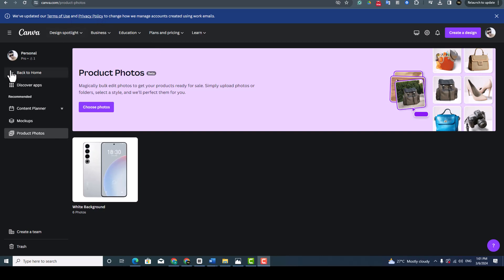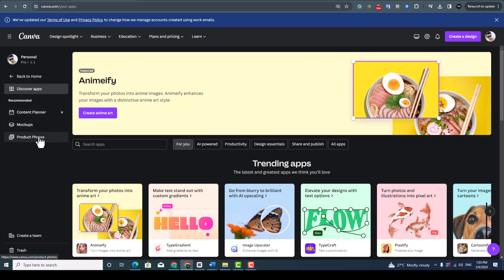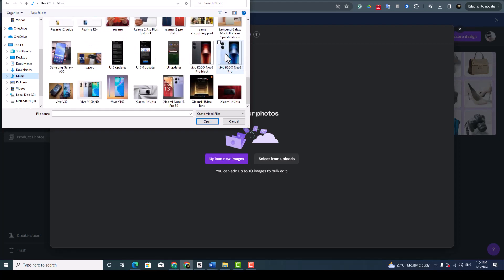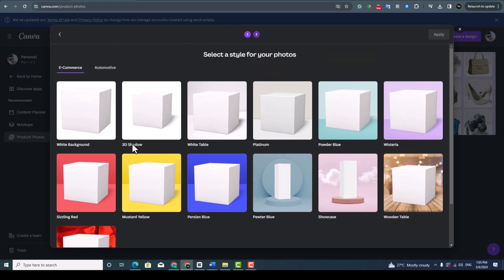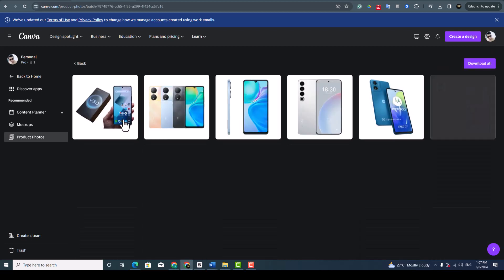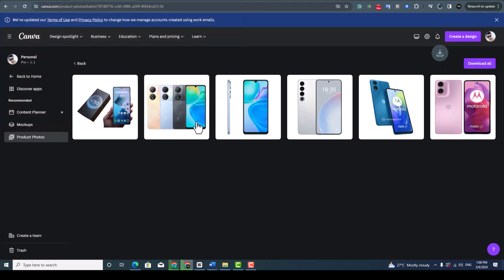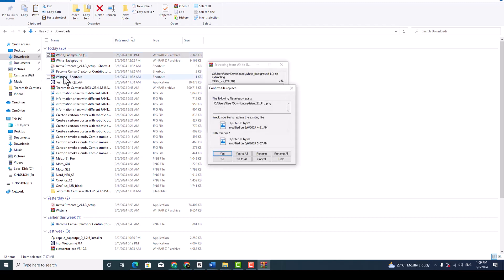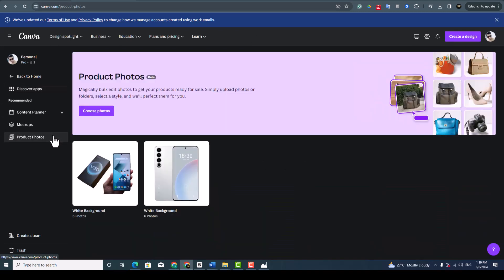How to Remove Bulk Products or Photos Background in Canva for Free canva canvatutorial #2024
In this video, you will learn how to remove products or any image background in Bulk in Canva. If you are a product seller online, it's a great way to clean your product image background and increase sales. People buy products after seeing the product's image, so make your product image or any photos in bulk in Canva in 2024.

How to make money with Canva full Article by me